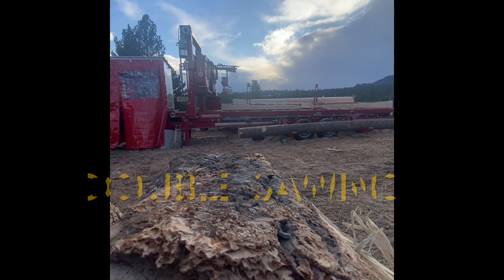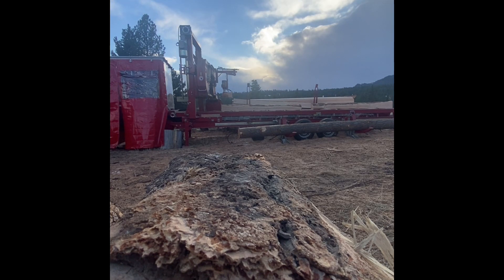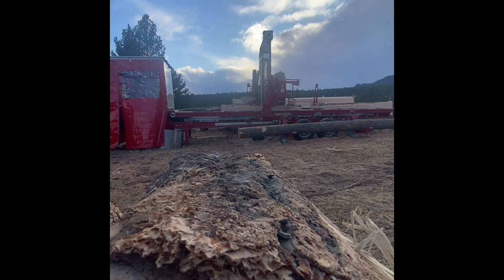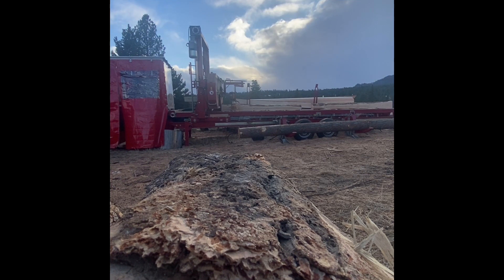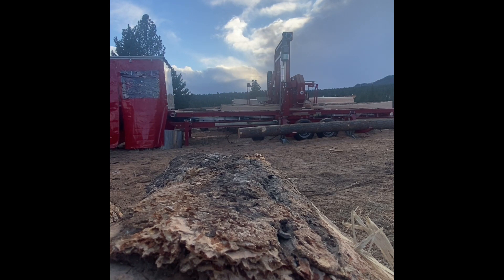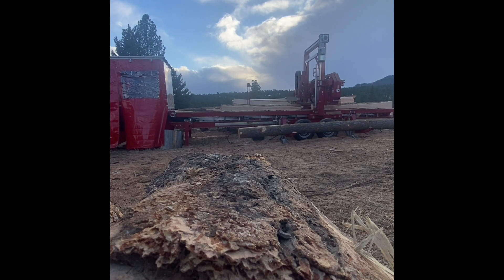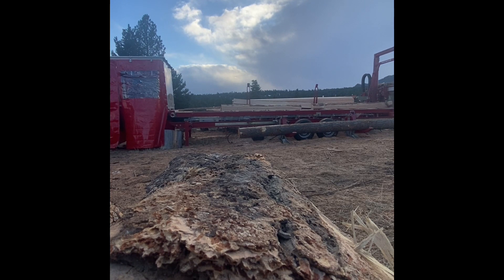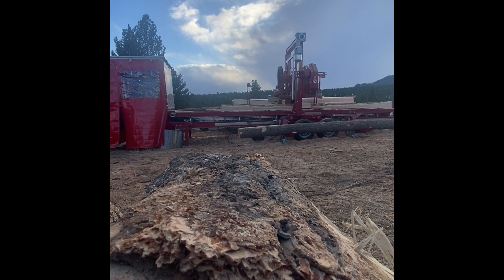Double sawing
Short video with narration about the new mill